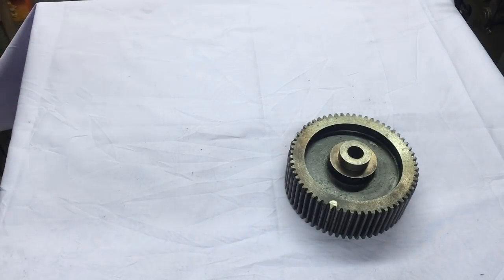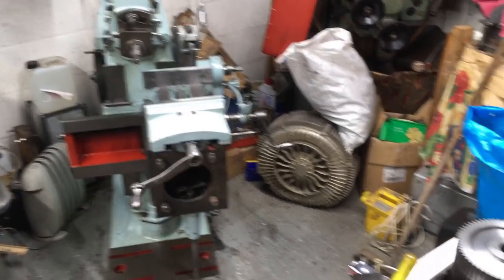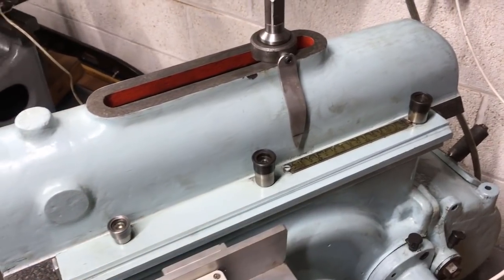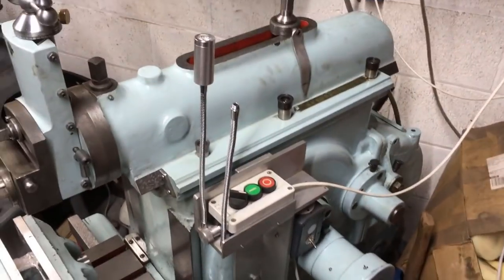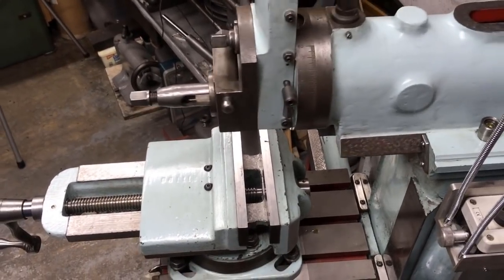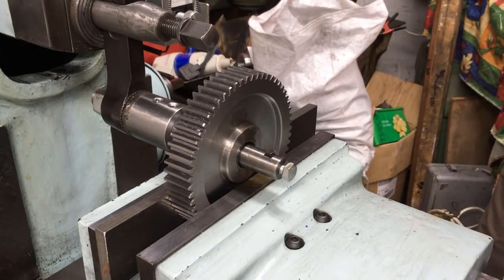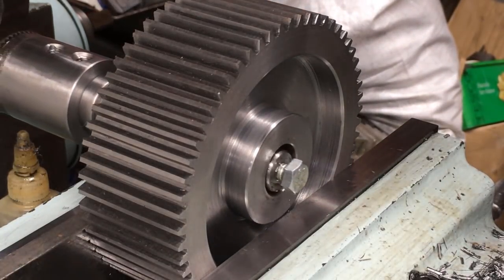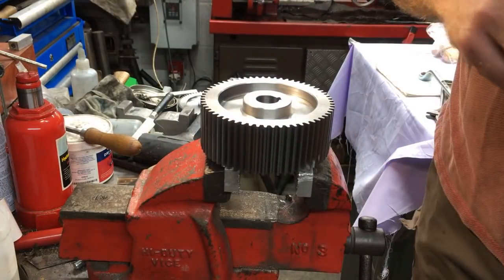Shaper Keyway Cutting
Some new quadrant gears for the Holbrook lathe require keyways to be cut - something new to try. A quick walk around the Elliot 14S shaper, the keyway tooling and then we see how we get on.